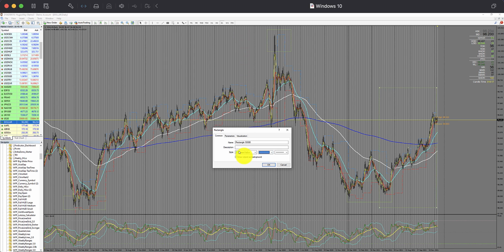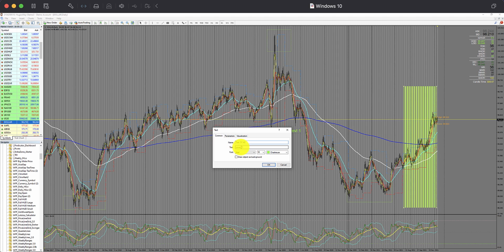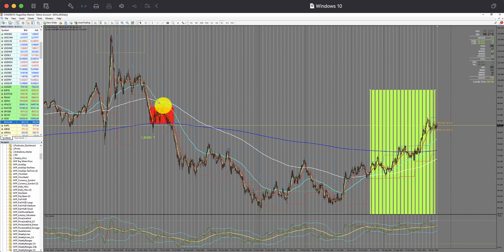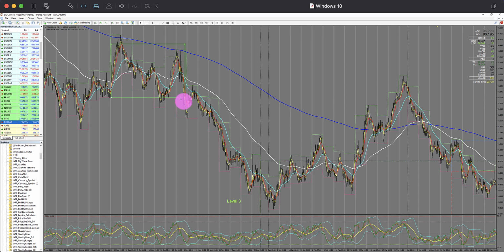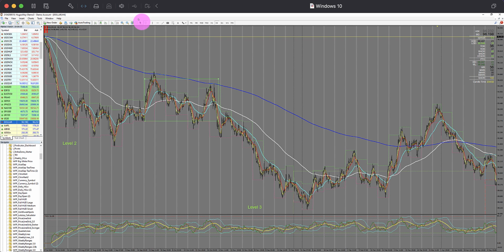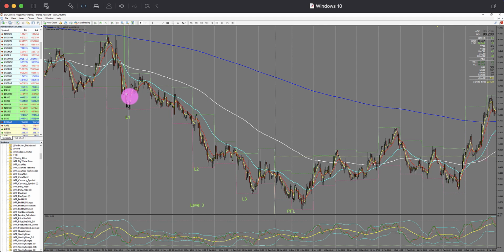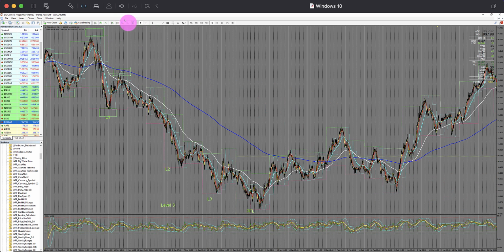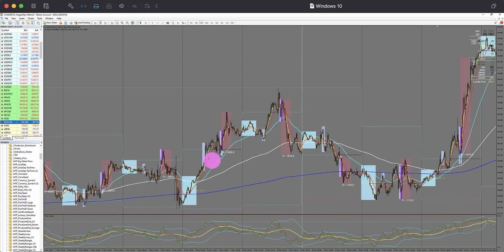Institutional Trading - BTMM- Levels Connecting HTF/ LTF -High probability!No stop outs! ASHSHMONEYD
My name is Ashley and I am a full time trader. I trade forex pairs, crypto, Indicies/commodities, stocks and options all with the same info in mind; market structure and market behavior which is moving with the market and not against it! My channel is dedicated to help people trade their strategy better based on my findings in the market focusing on behavior! This video focuses on connecting the higher time frame to the lower time frame. Levels, counting, peak formations and what should you be paying attention to as an institutional trader!  How to avoid being stopped out and the best entry and reentry.

Sign up for Coinbase using my link and we can each get $10 in Bitcoin

Open a TradingView account today!

All media (video, sound, photo, text) uploaded to this channel is the intellectual property of me,  © Ashley Davis unless other wise noted.
Please note:  No copyright infringement is intended and I do not own nor claim to own any of the listed public information, patterns, or findings in the Foreign Exchange, Crypto or Stock market!